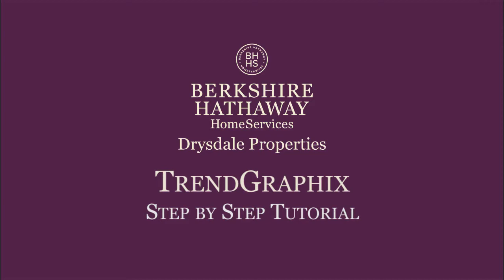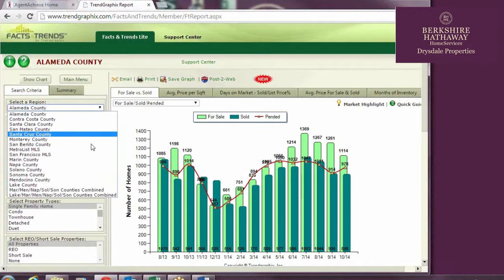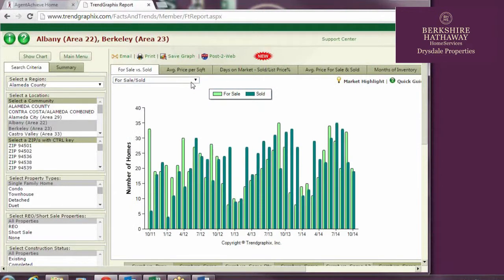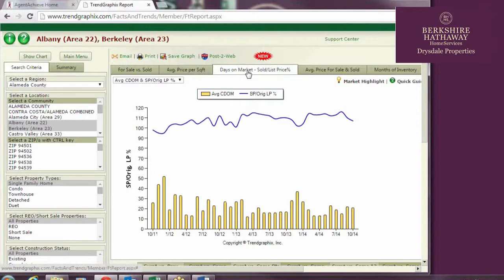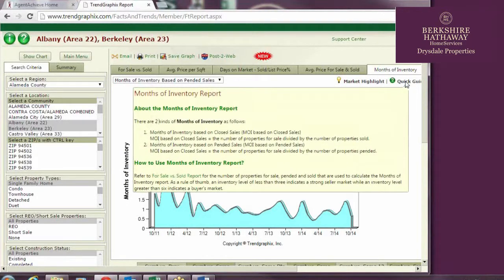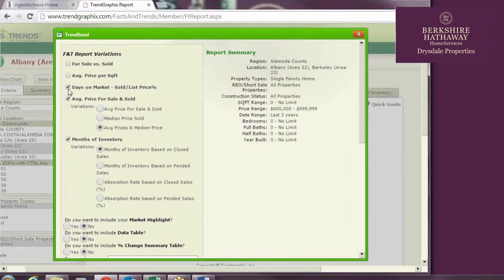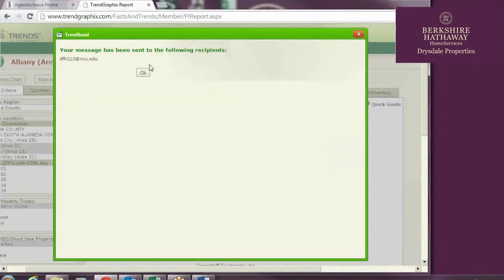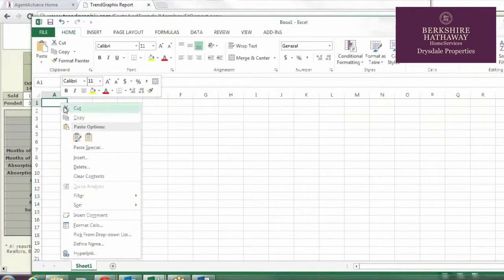TrendGraphix - Step by Step Tutorial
This step by step guide is intended to help agents create helpful graphs using TrendGraphix.